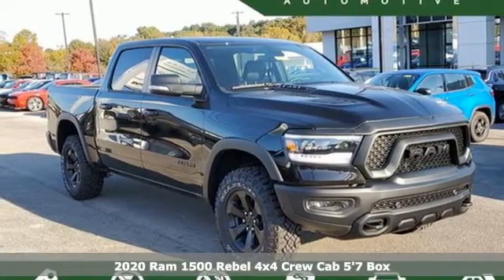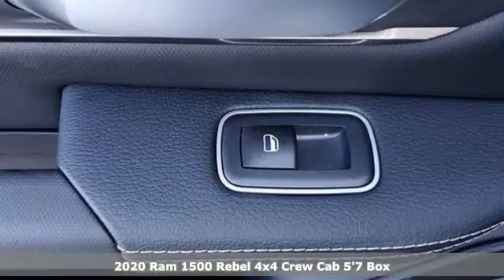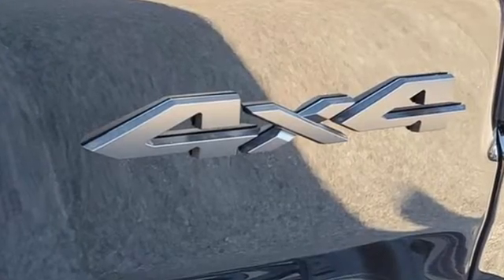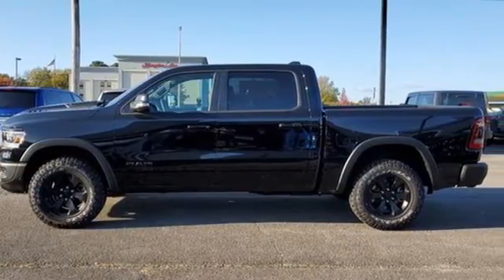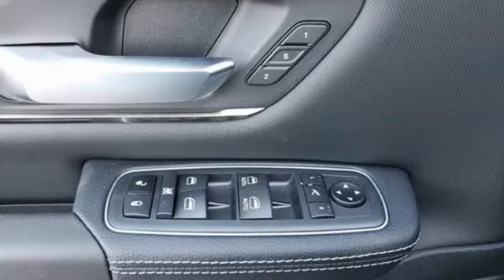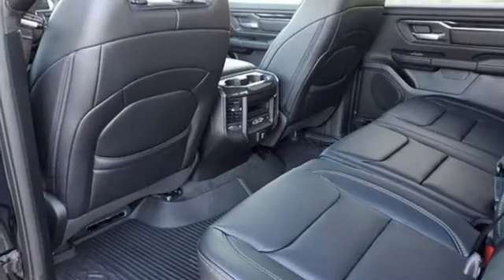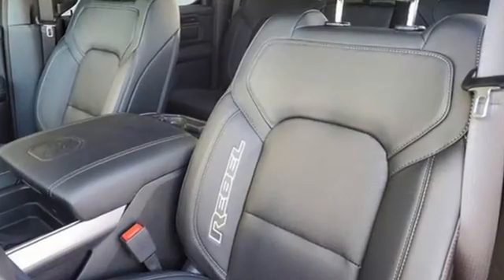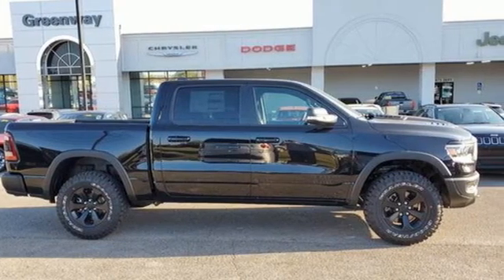New 2020 RAM 1500 Florence AL Muscle Shoals, AL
Year: 2020
Make: RAM
Model: 1500
Trim: Rebel
Engine: 8 Cylinder Engine
Transmission: 8-Speed Automatic
Color: Diamond Black Crystal Pearlcoat
Interior: Black
Stock #: R200405
VIN: 1C6SRFLT1LN358858
Price includes: $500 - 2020 FIRST RESPONDER BONUS CONSUMER CASH 47CLA9. Exp. 01/04/2021

Address:
2354 Florence Boulevard